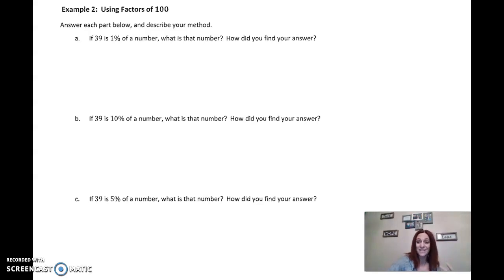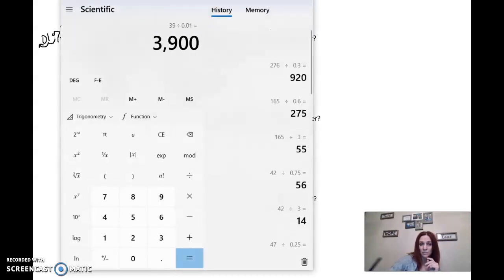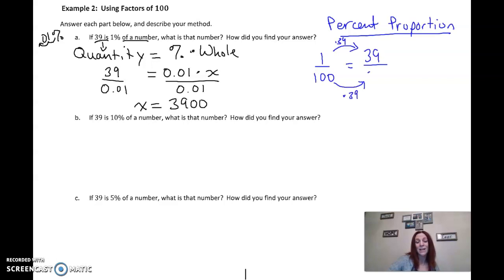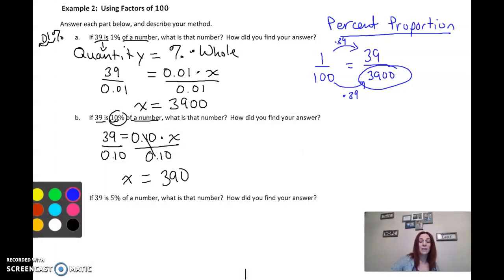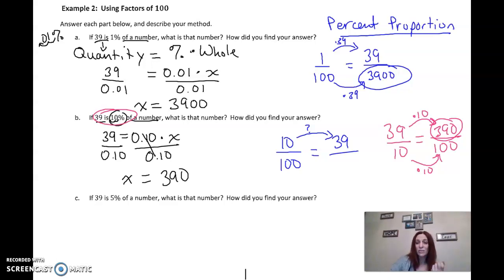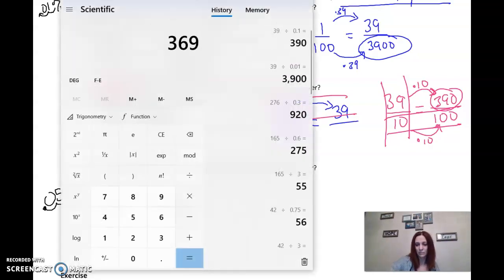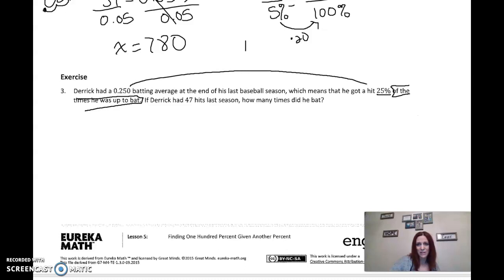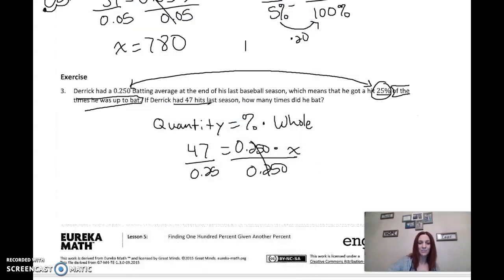M7 Lesson 4.5 Finding One Hundred % Given Another % (2)